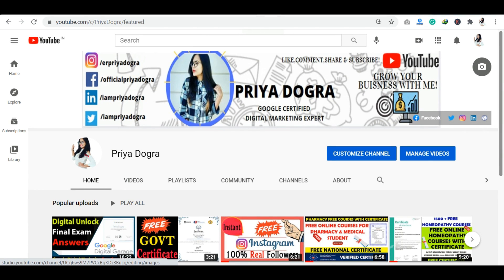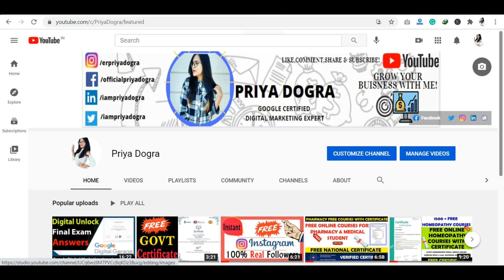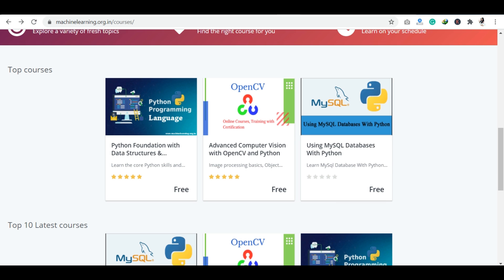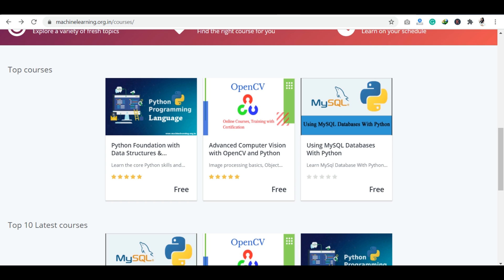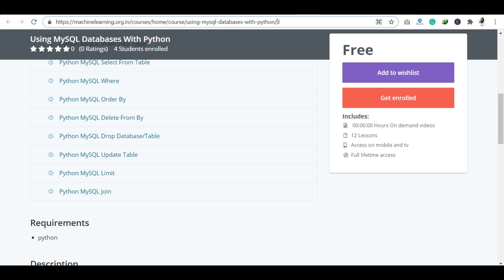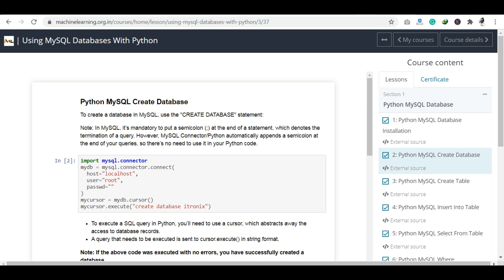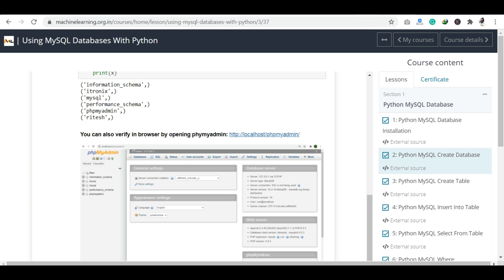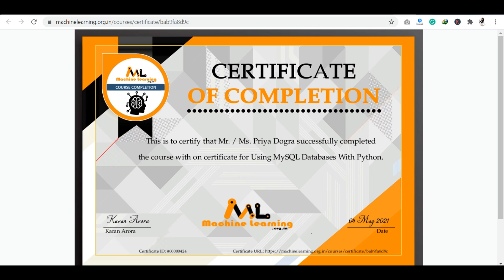Python with My SQL Free Complete Course with Certificate | Free Database Course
Python with My SQL Free Complete Course with Certificate |  Free Database Certification Course

In this video, I am sharing information about a platform called Machinelearning.org.in where you can Learn MySql Database With Python The Fast and Easy Way! Now just this but there are 2 more courses available for free
Guinness World Record Free Certificate | Python Free Course | AI for India 1.0 GUVI | AICTE

ISRO Launched One Day Course | ISRO free Certificate | Free Government Courses | Register Now

Also Watch :
Google Career Certificate | Google Premium Free Online Courses for students | Google Free Training

free online python course for beginners with certificate
python tutorials
python with sql free course
using My Sql database with Python
How to make database connectivity in sql using python
Python Foundation with Data Structures & Algorithms
learn python free
best free python course
python tutorial
microsoft free python course
learn pythonfree
best online python course
introduction to python free certification
python tutorial for beginners
machinelearning free course
python programming for the absolute beginner
python certification from ibm
python professional certificate
best free python course with certificate
online programming course
free python certification
python programming language Quiz
deep learning
data structures free course
python with data structures and algorithms free course